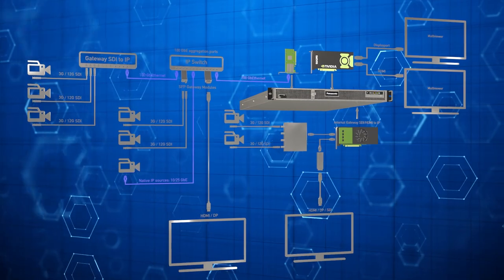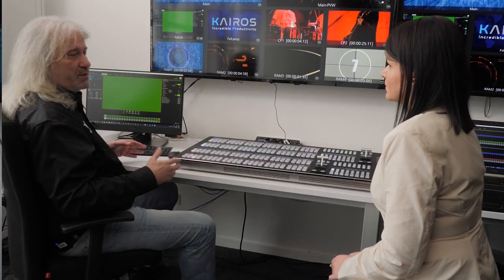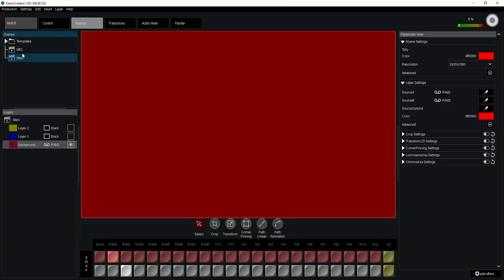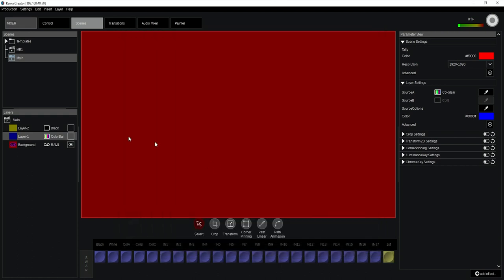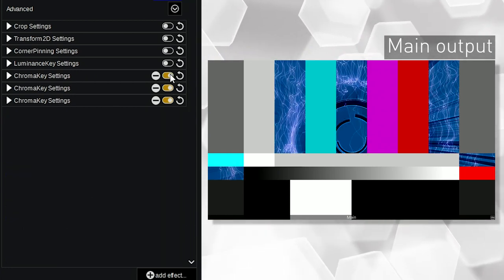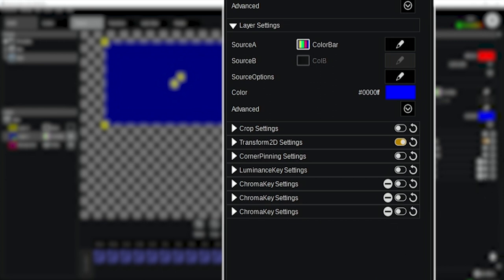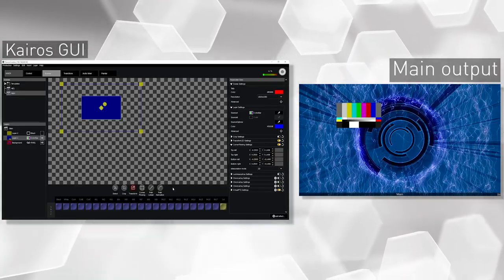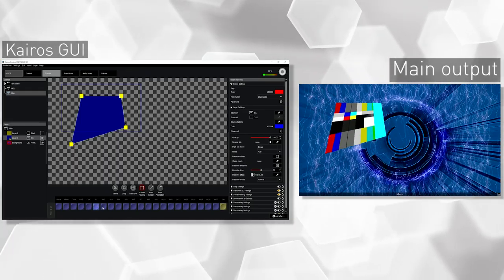How to use scenes and layers with INSIDE KAIROS | Panasonic Broadcast & ProAV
On this episode of INSIDE KAIROS you will learn about scene composition, including keying multiple chromakeys on a single layer. You will also receive an overview of the available effects: virtual PTZ, corner pinning, creating dissolve and more.

Kairos is a versatile IP/IT video platform that allows you to manage an unlimited number of video layers, almost like Photoshop.

Content of the video:
00:05 Introduction
01:16 Multi-layered Scene creation
01:58 Scene colour customization: reflected on the control panel & inside GUI
02:52 Scene compositing: keying multiple chromakey on a single layer
04:15 Effects demonstration: Virtual PTZ, corner pinning, creating dissolve